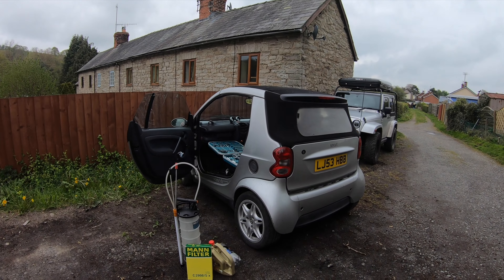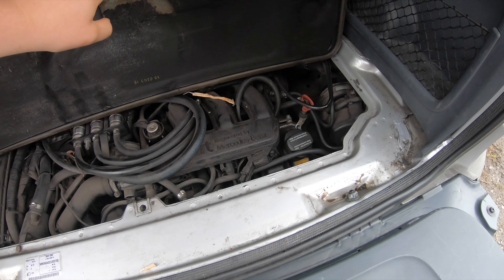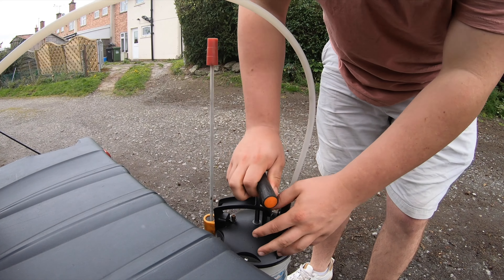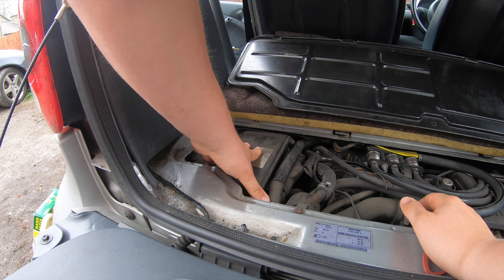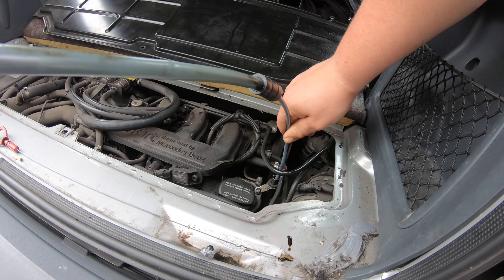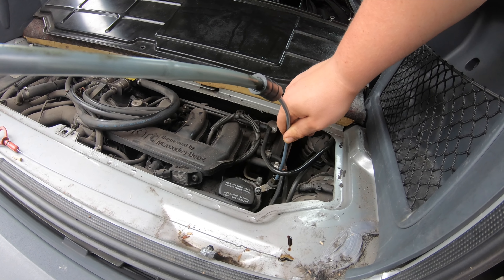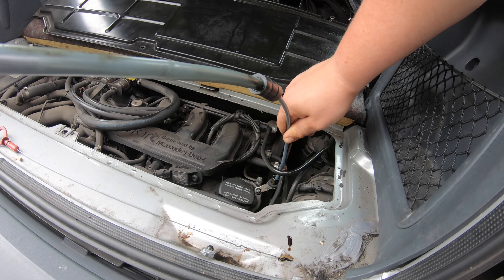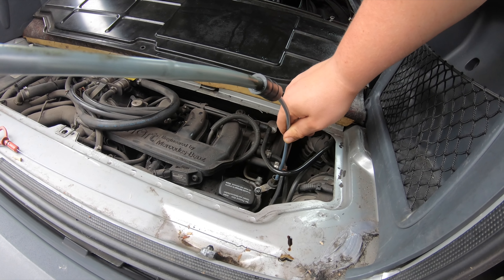Servicing my *CHEAP* Smart Car was a TOTAL DISASTER.....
Hi Guys,
In todays video I show you what not to do when servicing your Smart Car!